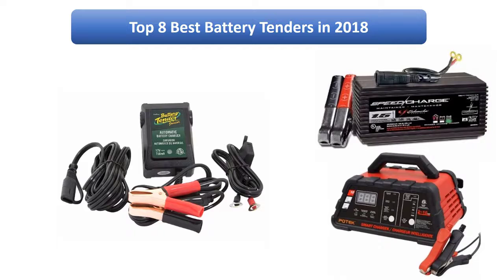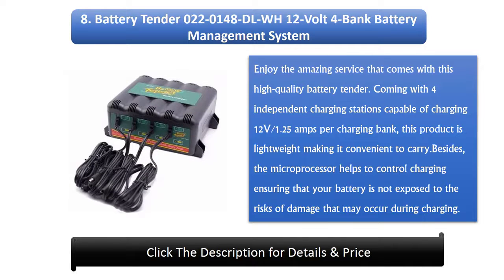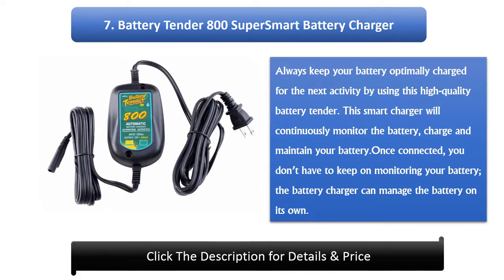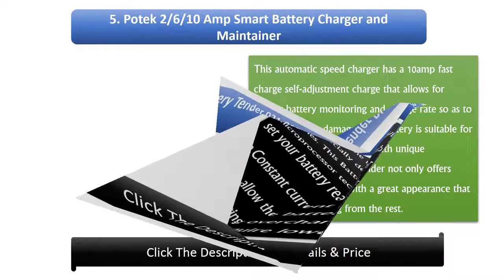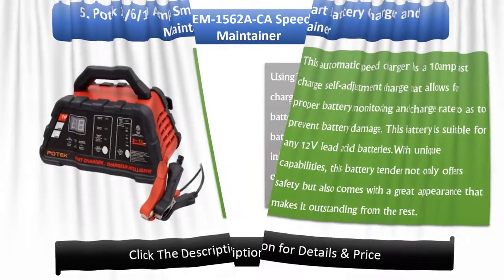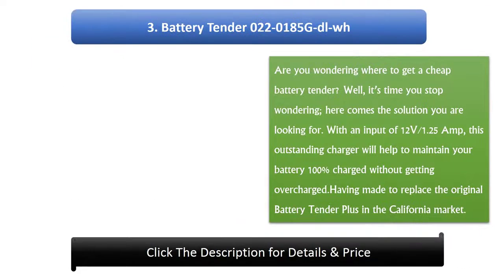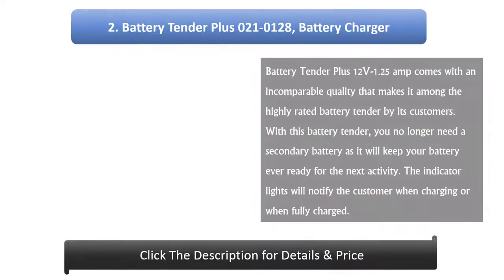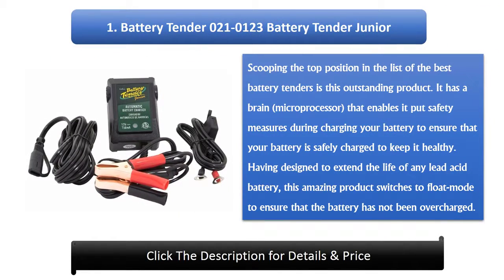Top 8 Best Battery Tender in Amazon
List products in video. Click the link below check on Amazon:

1. Battery Tender 022-0148-DL-WH 12-Volt 4-Bank Battery Management System:

2. Battery Tender 800 SuperSmart Battery Charger:

3. Battery Tender 021-0156 Battery Tender Plus Battery Charger:

4. Potek 2/6/10 Amp Smart Battery Charger and Maintainer:

5. Schumacher SEM-1562A-CA Speed Charge Battery Maintainer:

6. Battery Tender 022-0185G-dl-wh:

7. Battery Tender Plus 021-0128, Battery Charger:

8. Battery Tender 021-0123 Battery Tender Junior: